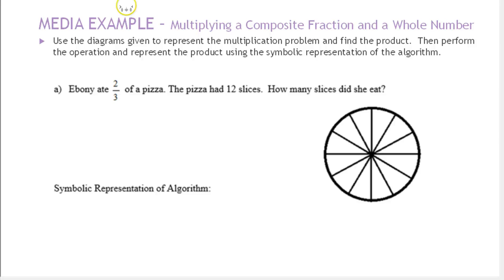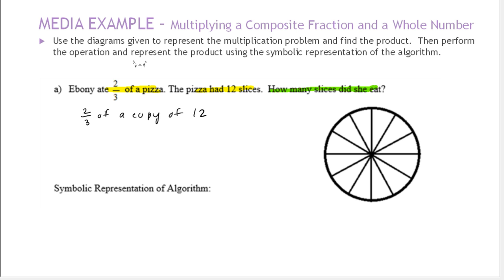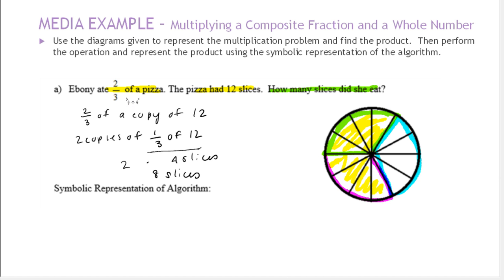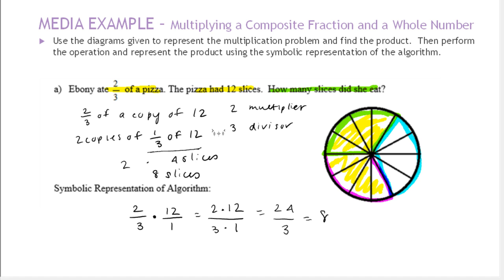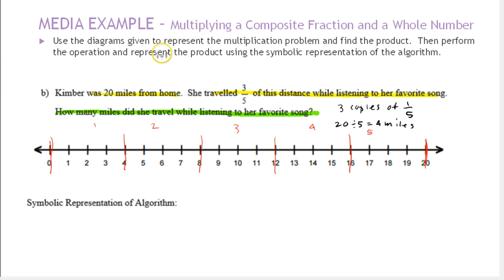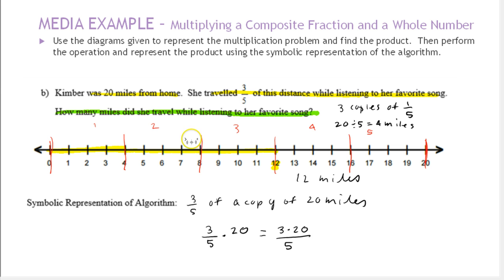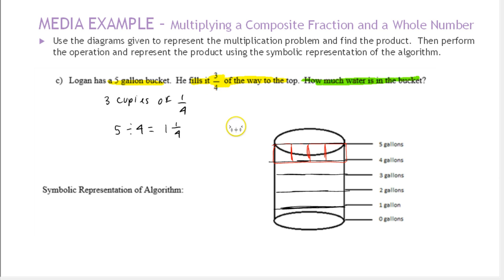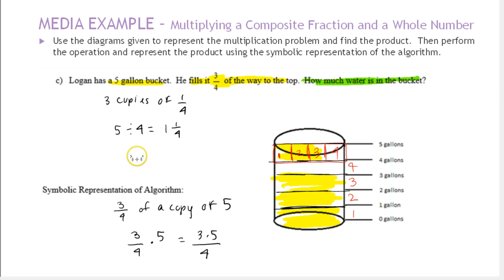ACR Unit 6 Problem 2